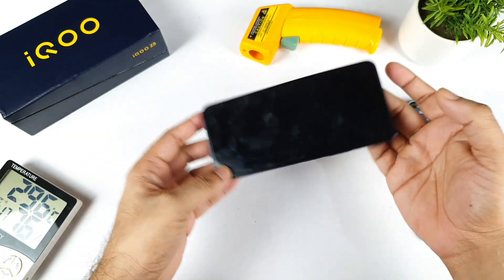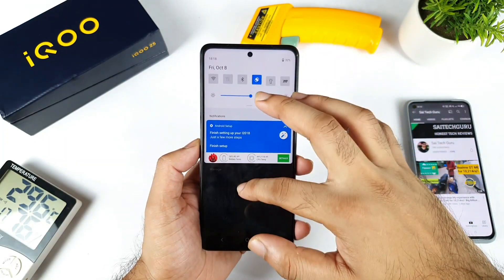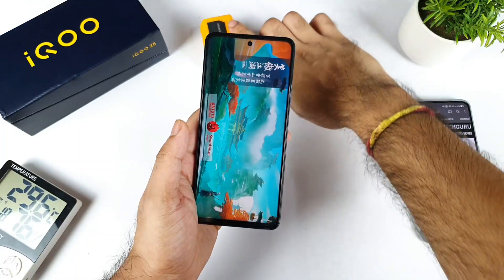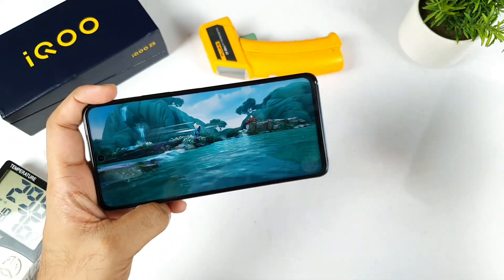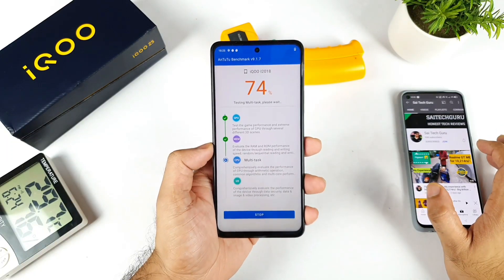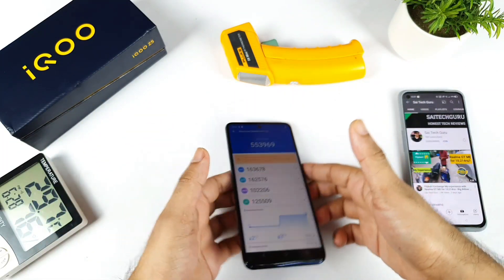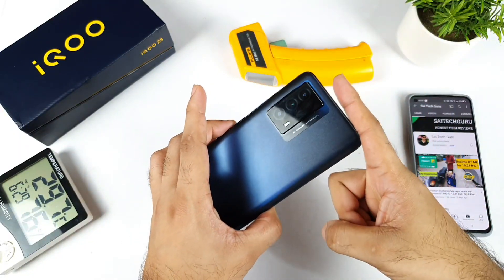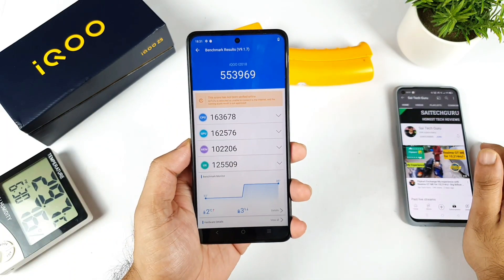iQOO Z5 Antutu Test Highest Score in Snapdragon 778G OMG 😱🔥😲Day-1